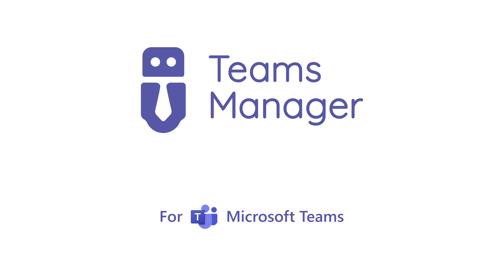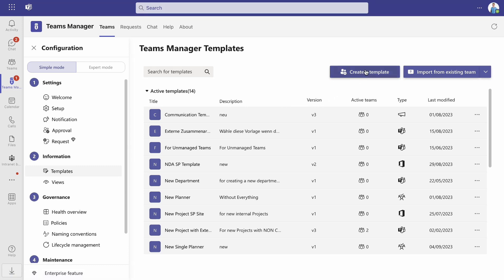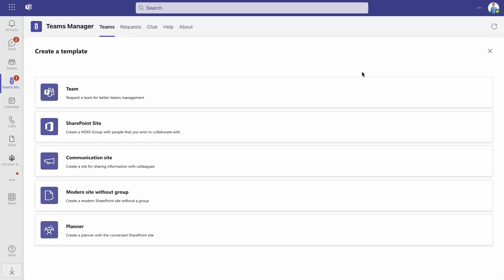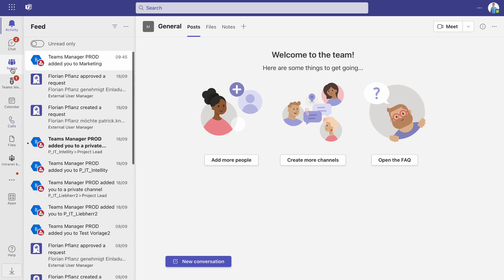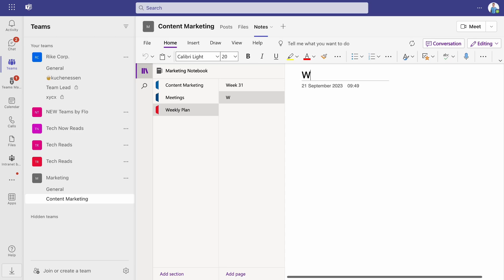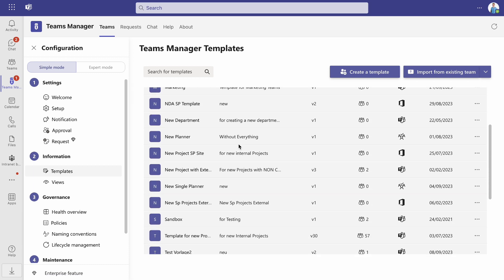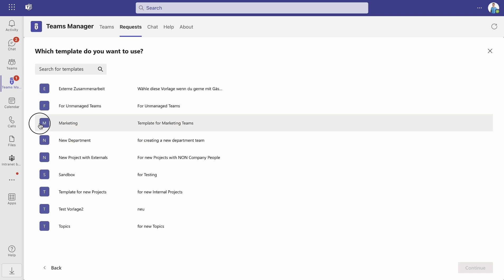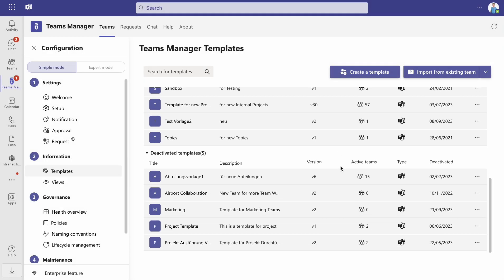Create Templates for Microsoft Teams with Teams Manager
In this tutorial we show you how to create a new template using Teams Manager. To create a new template, users must navigate to the Teams Manager app and choose the Templates tab. They can then create a new template by giving it a name and a description. Once created, users can add channels, remove the wiki tab, add Microsoft and third-party apps, and predefine content in Microsoft OneNote and Tasks. The files tab allows users to set up a folder structure, and the team settings can be defined in the template. Users must save the template to make it available to users and can deactivate it if necessary. To benefit from all the advantages of Teams Manager, users must add metadata, define a naming convention and lifecycle, and create a policy and execution.